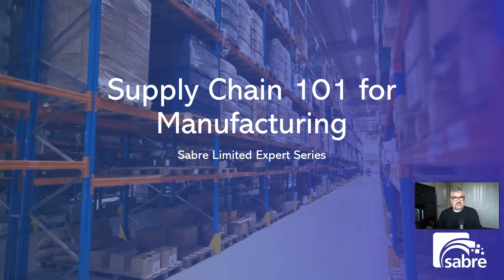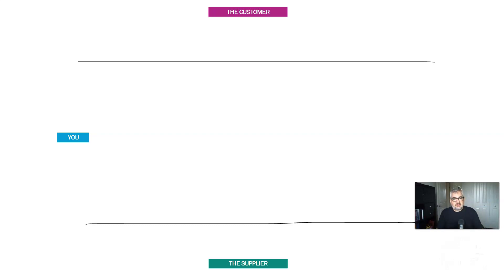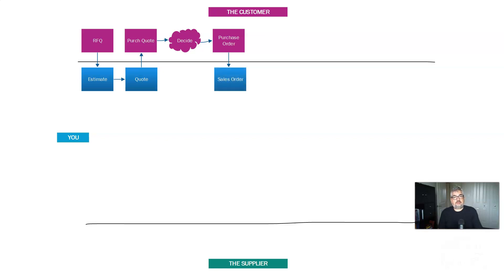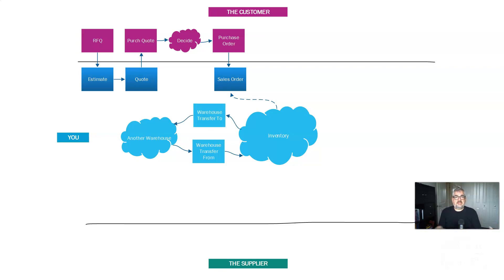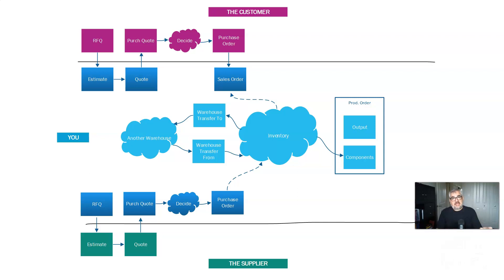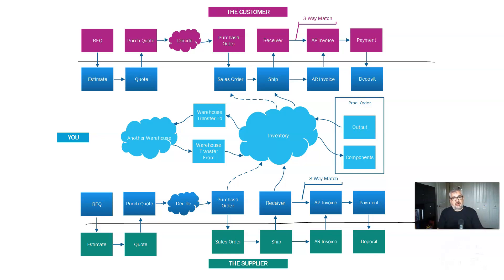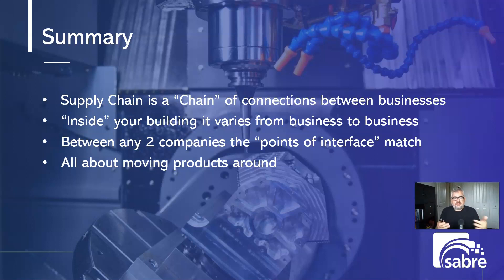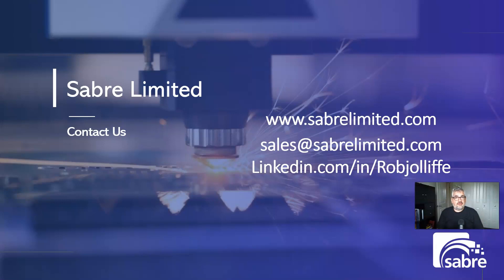Supply Chain 101: What is Supply Chain in Manufacturing?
In this engaging "Ask The Expert" video, Rob Jolliffe from Sabre Limited dives into what Supply Chain in manufacturing is. With a background in manufacturing engineering, ERP, supply chain, and IT, Rob brings a wealth of knowledge to the topic.

The video covers the interactions between customers, suppliers, and manufacturers, explaining inventory flow and documentation through the entire supply chain process. Rob illustrates the process step-by-step, highlighting the importance of estimates, quotes, purchase orders, production orders, and shipments. With a focus on industry-driven standards and best practices, viewers gain valuable insights into the intricacies of supply chain management in manufacturing.

If you're part of a manufacturing company or curious about supply chain processes, this video is a must-watch to deepen your understanding and optimize your business operations.

0:00 Introduction
1:32 What is the Supply Chain for Manufacturing
9:50 The Supply Chain
10:18 In Summary
11:35 Outro & Contact Information